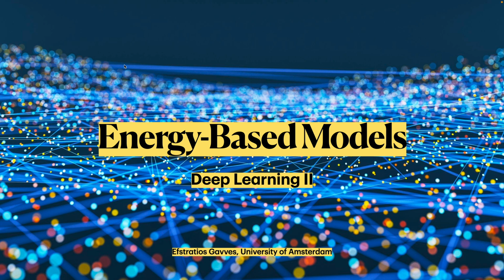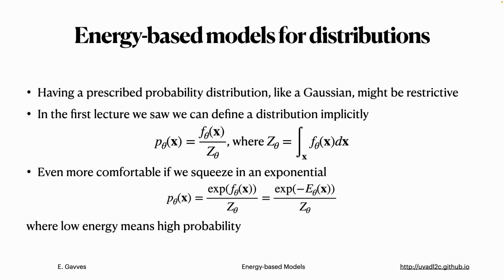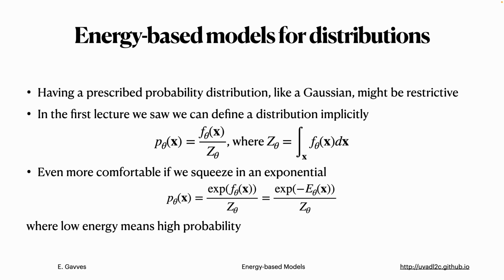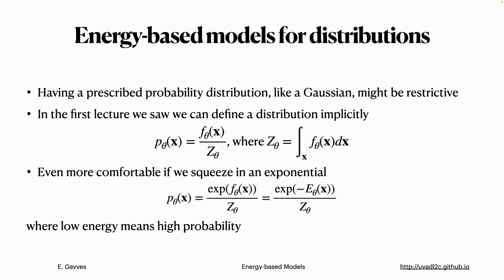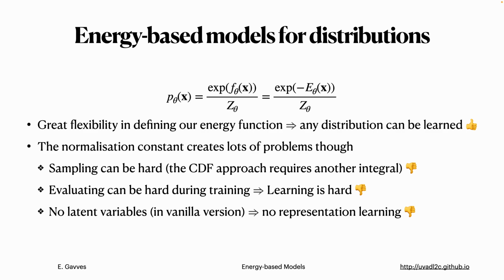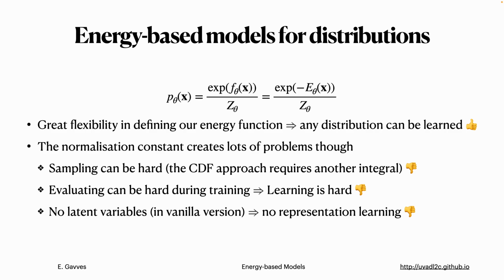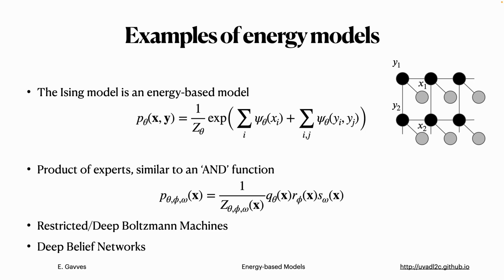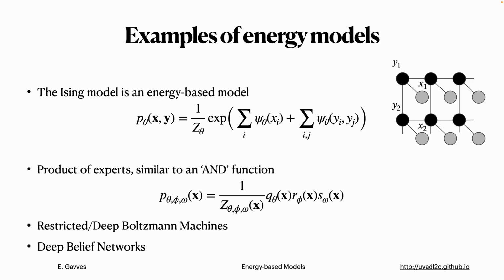Diffusion and Advanced Generative Models fourth lecture part A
Diffusion and Advanced Generative Models fourth lecture part A by Stratis Gavves